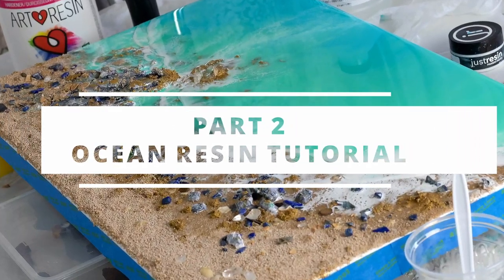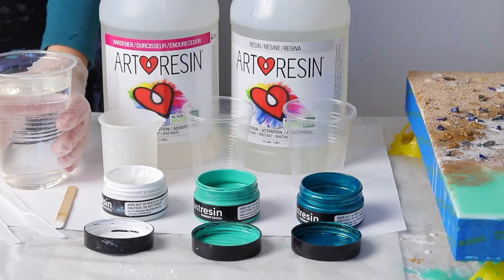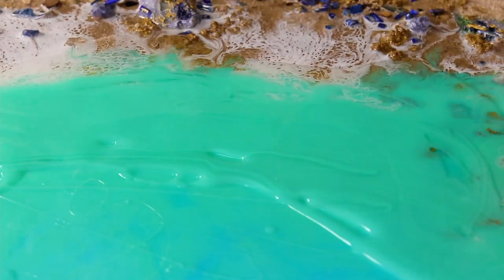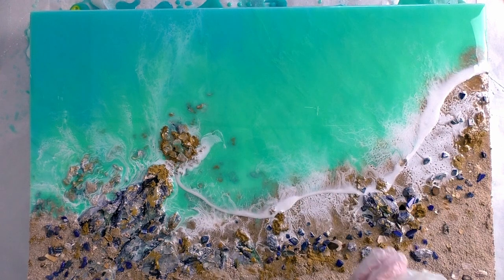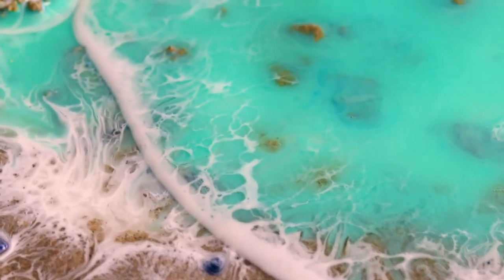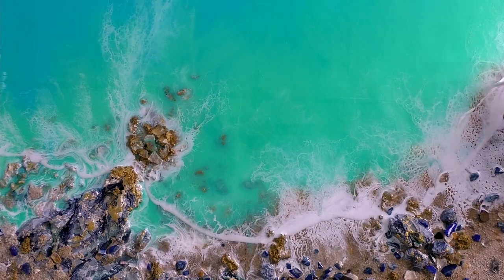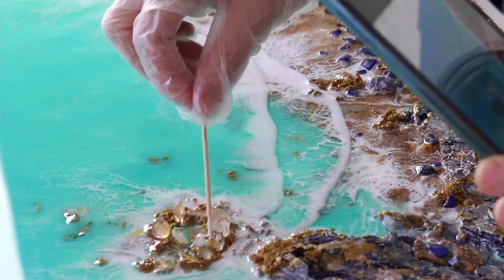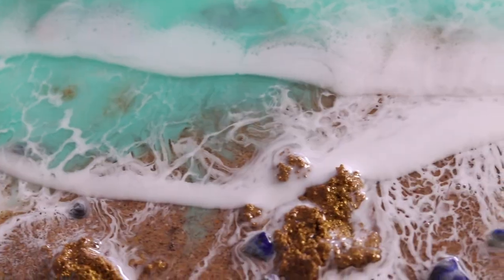PART 2 - How To Make Resin Ocean Art Using Real Sand And Plaster (Voice Over)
PART 2 - How To Make Resin Ocean Art Using Real Sand And Plaster (Voice Over). In part 2, I will demonstrate how to make resin waves in layers.

Any questions or feedback? Please drop them in the comments, thanks!

MATERIALS
Art Resin

- Turquoise Lustre, Breakfast At Tiffany's, and Titanium White (Just Resin).
- Grey, green, yellow ochre, and titanium white acrylic paint (Atelier Interactive).
- Gold and Silver metallic acrylic paint (Matisse).

- 40x60 cm Wood Panel
- Heat Gun
- Blow Torch
- Sea Shells/Sand
- PVA Craft Glue
- Plaster
- Crystals

Michelle Tracey  ✨🙏✨